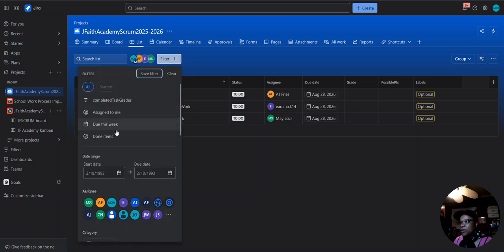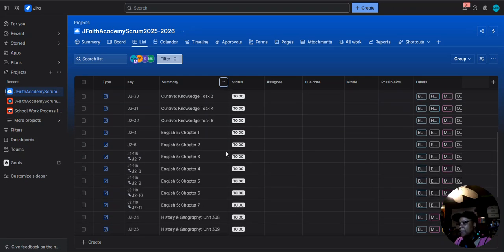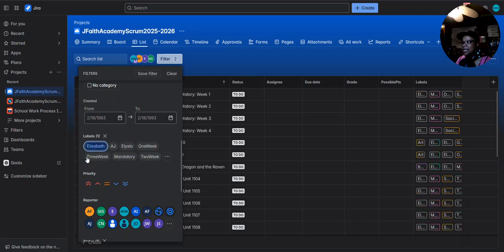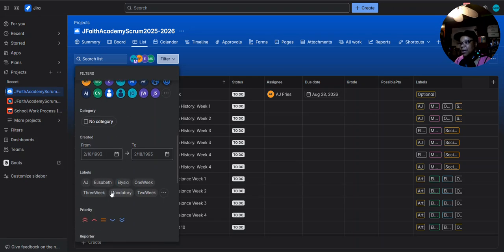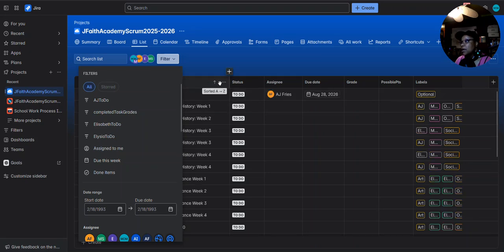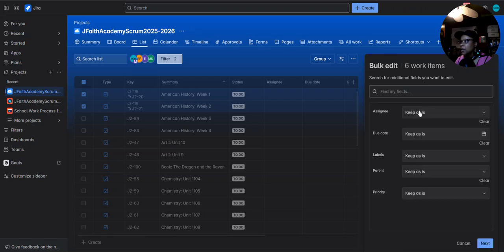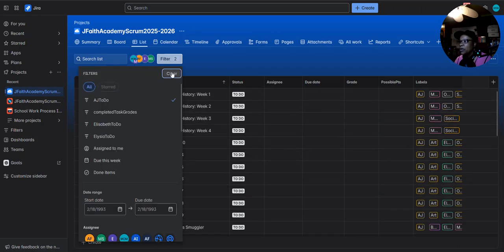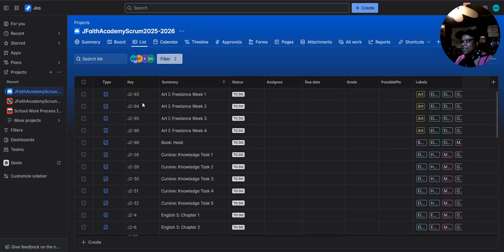Getting Familiar with the School Tools: Easy Jira Assignment Pick Up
This is an updated video to help filter  the assignments for easier assigning and updating.